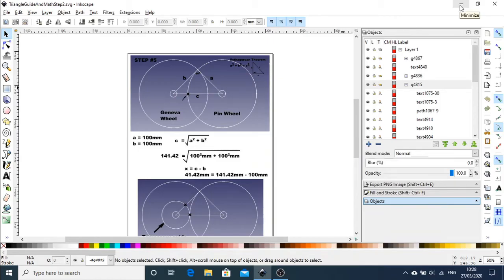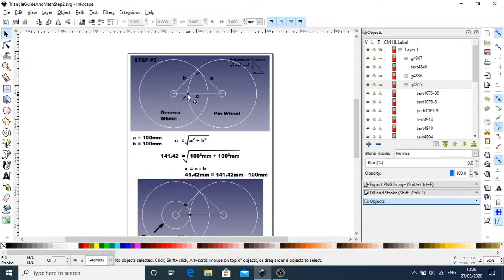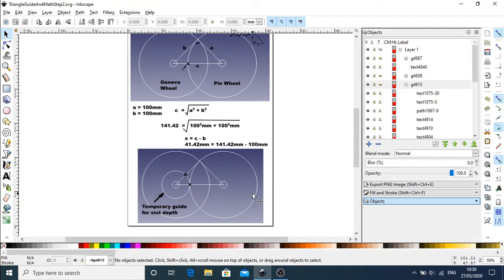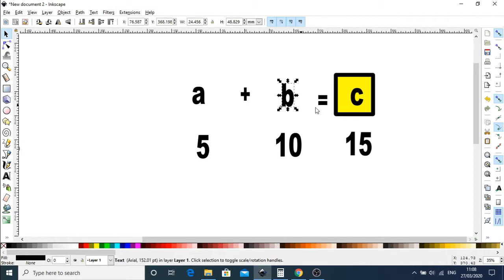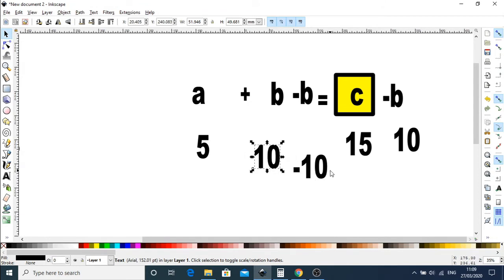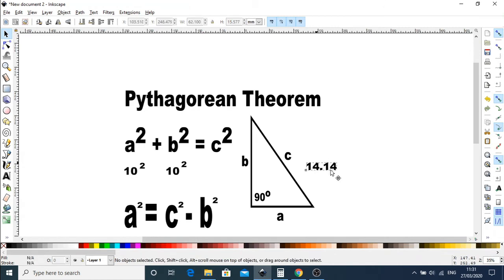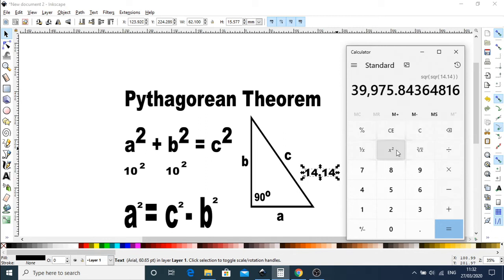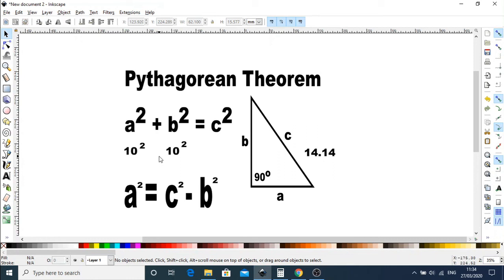FreeCAD: Maths Refresher for Making a Geneva Wheel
Over the last two weeks I have added a couple of videos to set the scene for some of the skills we will need for making a Geneva Wheel in FreeCAD. In this video I give a quick refresher on Pythagorean Theorem and how to rearrange it's equation.  This is the bear minimum we need to get us going but it's import as we will use it for our measurements.